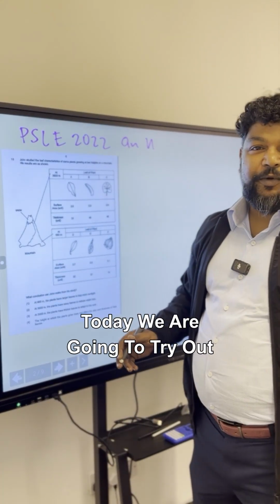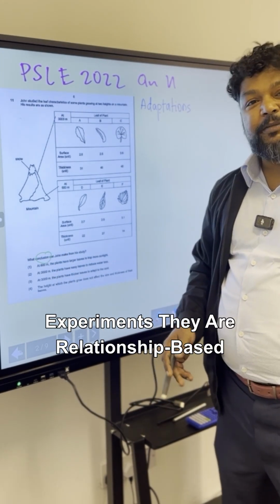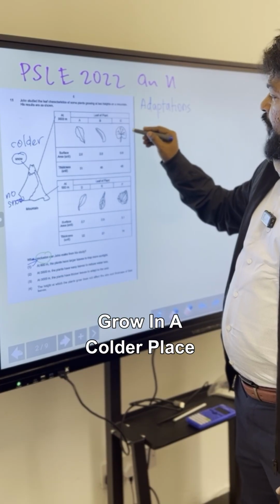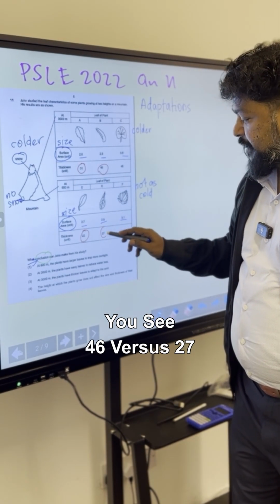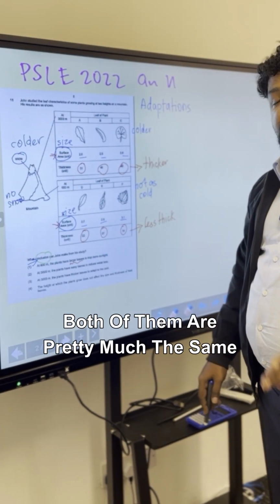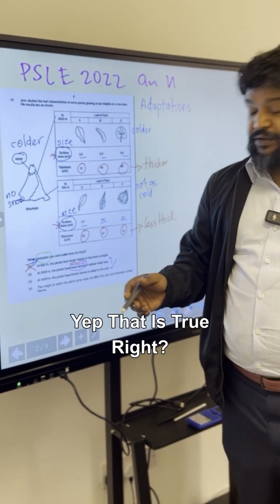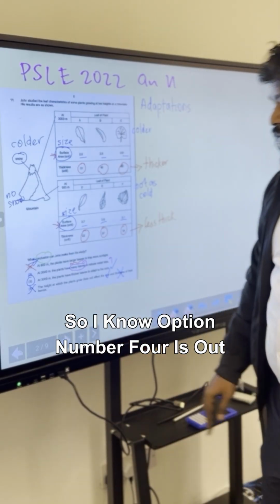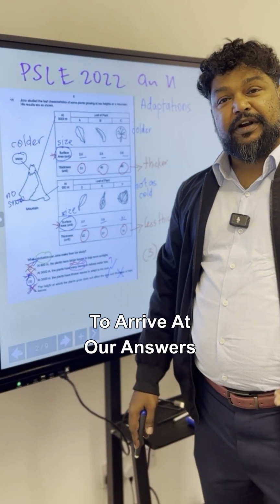PSLE Science 2022 Qn 11 Booklet A psle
Plant Adaptions Question
Learn Science Concepts with this Video

Get a Free 90-minutes trial to experience our classes at MasterMaths (Science from P3 to P6):